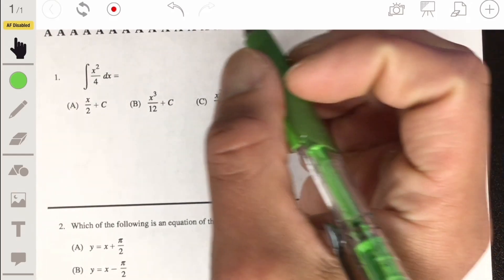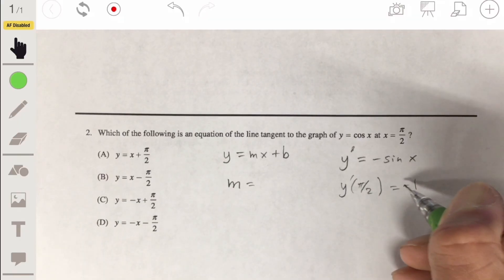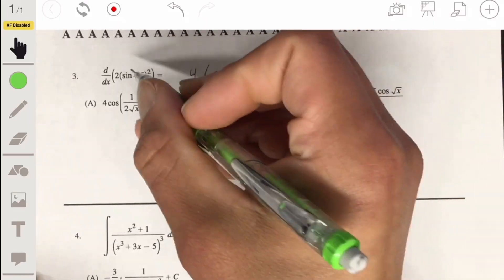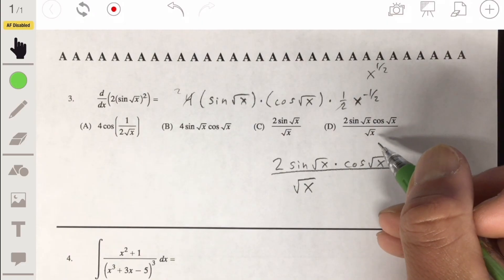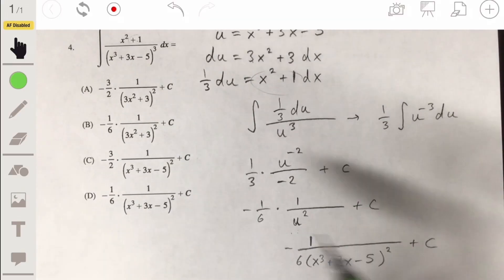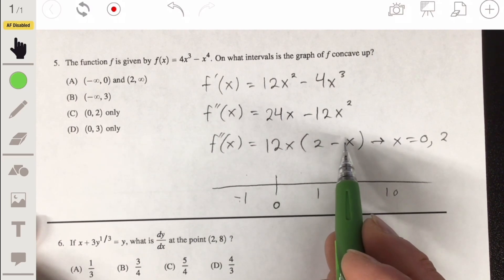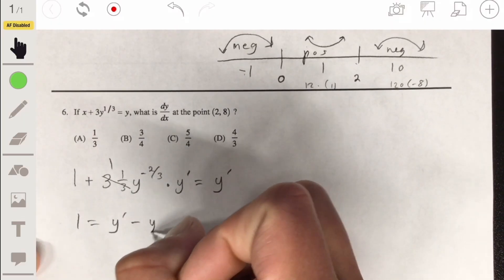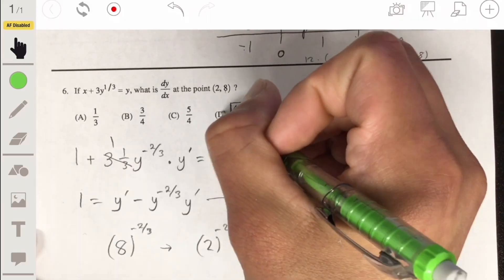2019 AP Calculus AB Practice Exam MCQ #1-6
In this video I go over the first 6 multiple choice problems from the 2019 AP Calculus AB Practice Exam MCQ #1-6